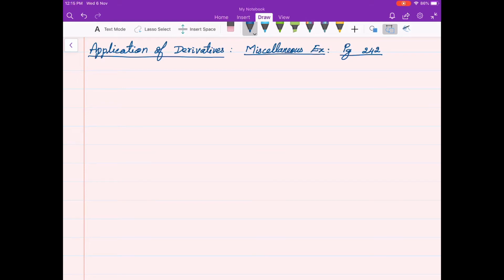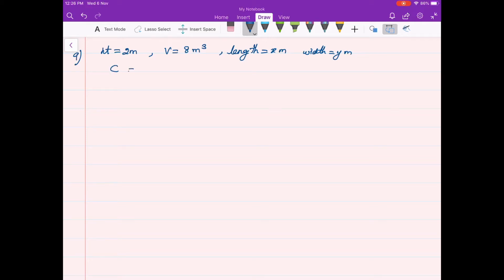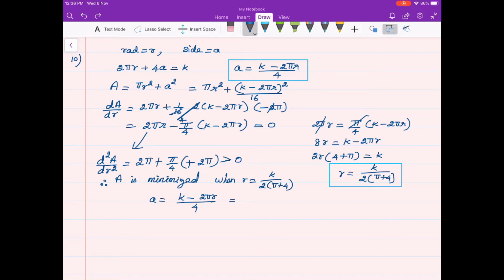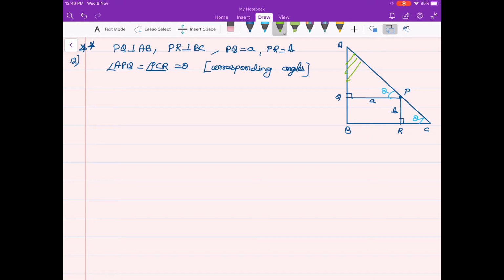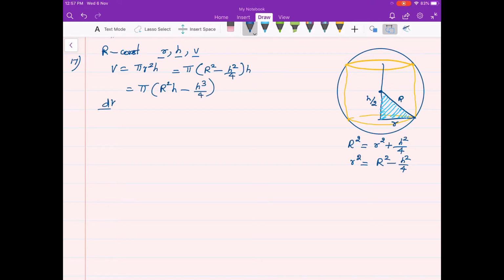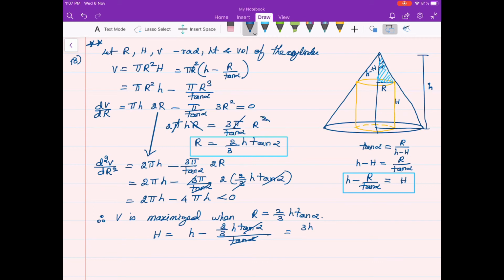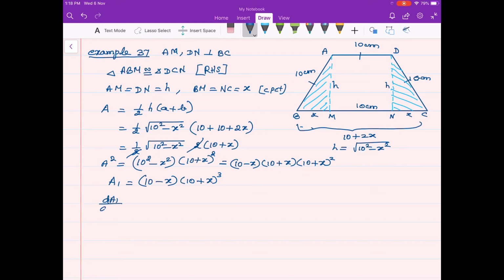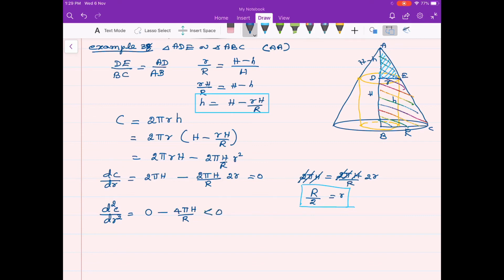Maxima & minima word problems- Misc ex